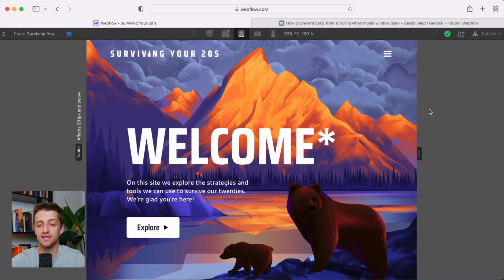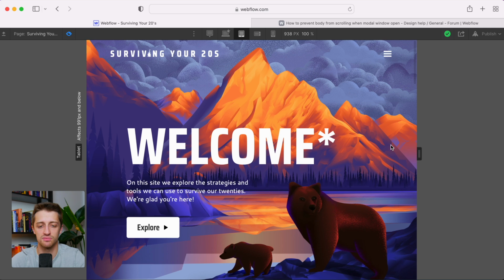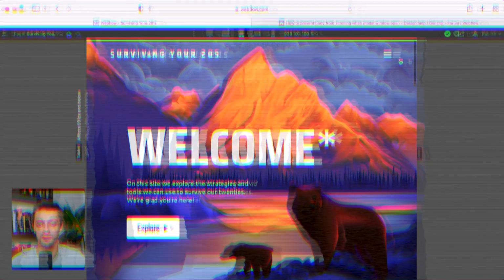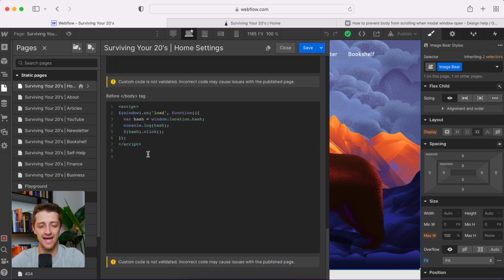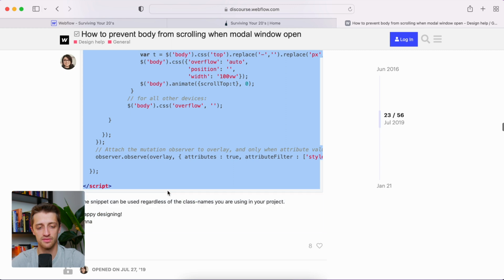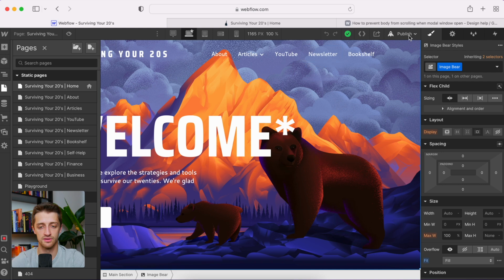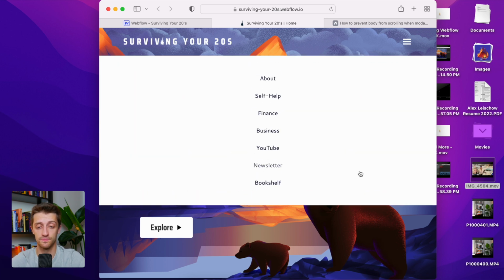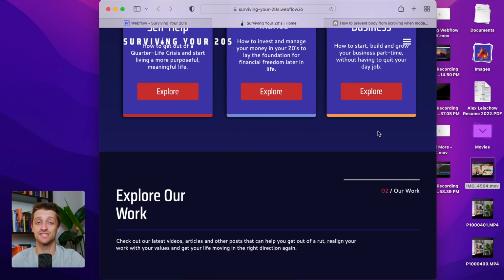How To Prevent Body From Scrolling When Modal Window Open (2022 Webflow Tutorial)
Today, I am going to teach you how to lock scrolling in Webflow when you have a menu open. This way your new user will not scroll past anything important on your site while they are viewing your full screen hamburger menu.

To do this, we are going to add in some custom code to our Body Tag section on every page that we would like to lock scrolling on. This should work across all devices and all different types of operating systems.

The code to add to your Body Tag is linked

I have been using Webflow to build my websites for years. If you are a novice website developer looking to launch a new project or business (and don't know how to code), your best bet is using Webflow. With Webflow, you code visually, and have complete control over your website down to the pixel. No more having to go through style sheets or JSON files in Wordpress in order to customize your site to your needs. With Webflow, you are able to visually code your website from scratch.

Resources -

Timestamps -
0:00 INTRO
1:03 How To Lock Scroll When Menu Is Open
2:45 CONCLUSION